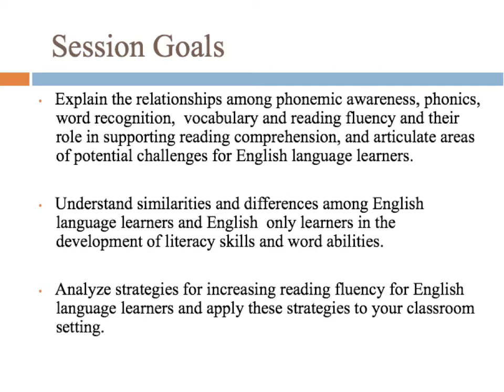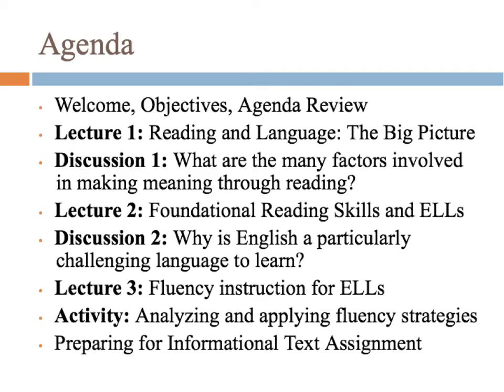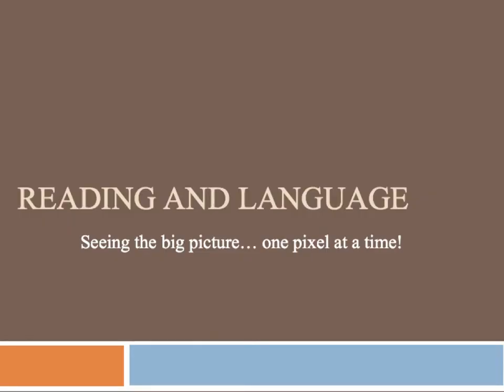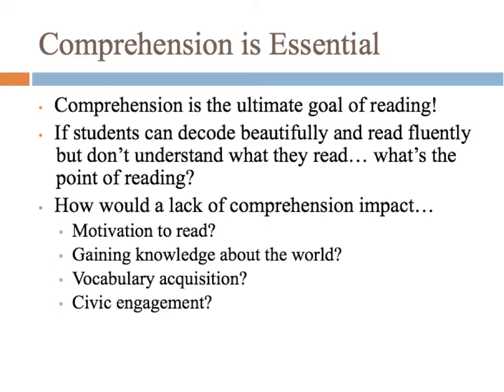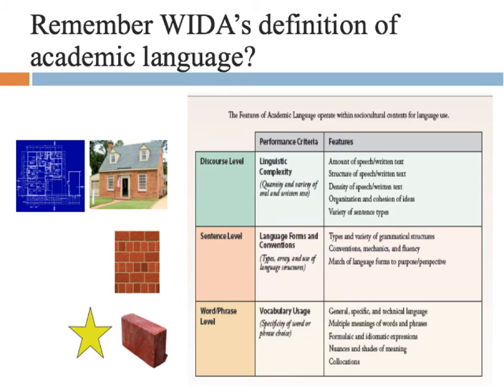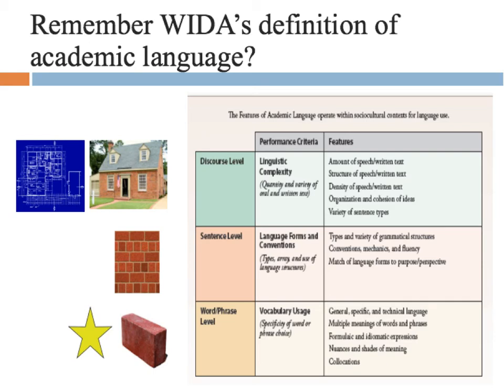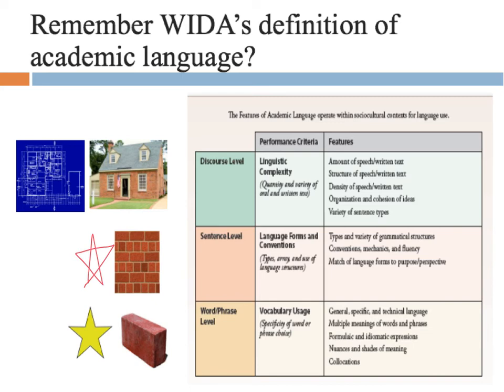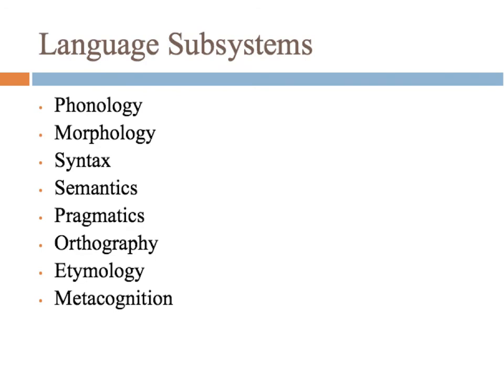Lecture 1 - Reading Part 1